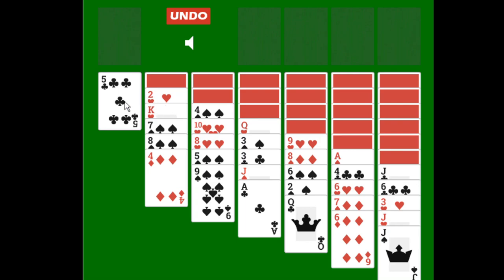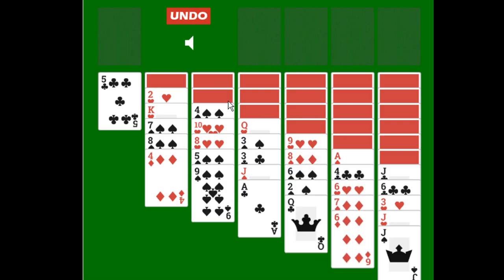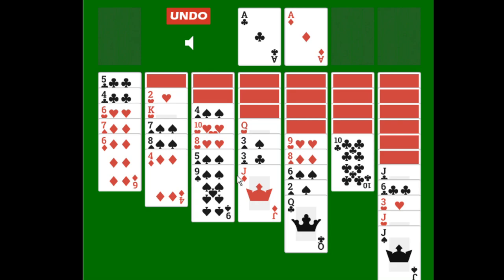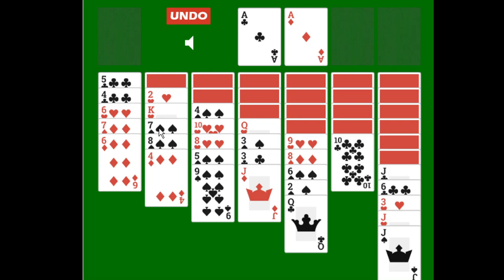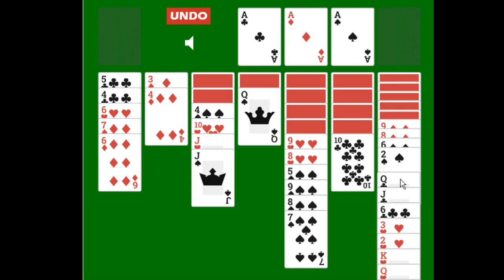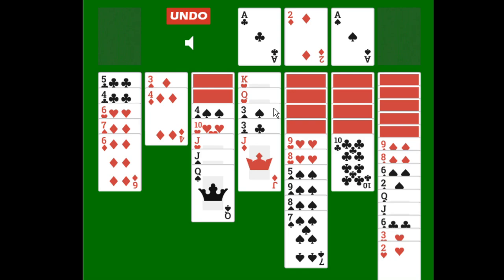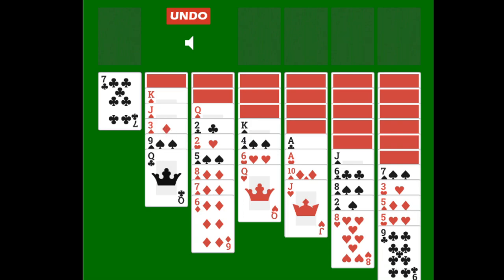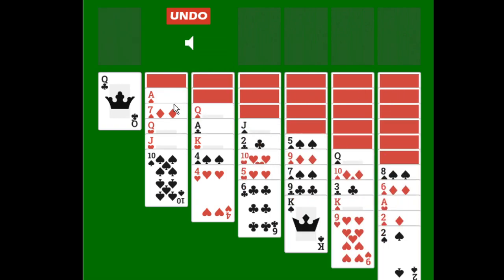How to Play Alaska